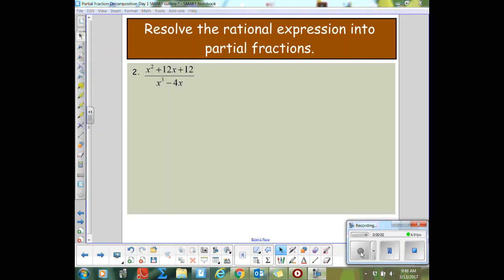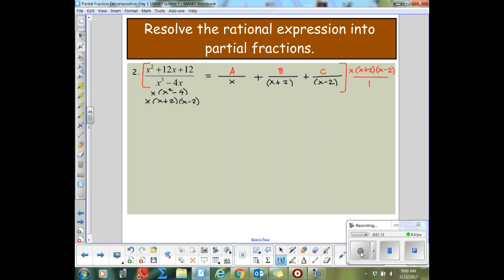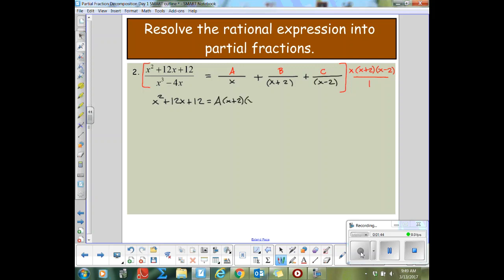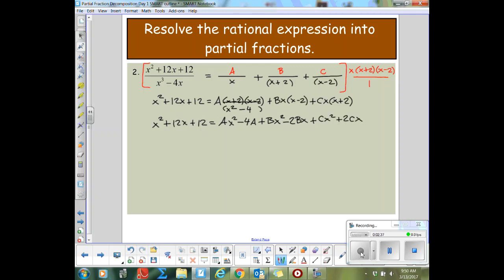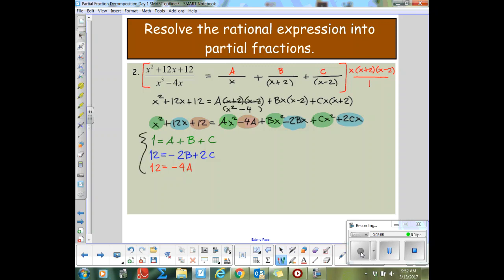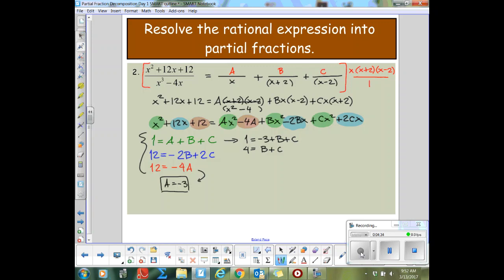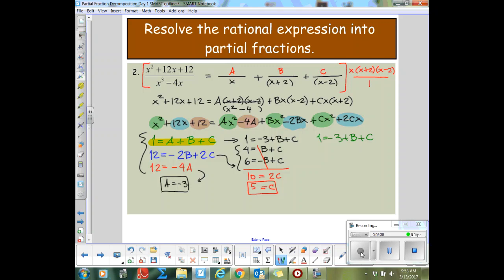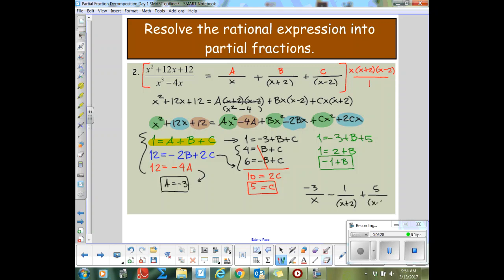Partial Fraction Decomposition Example 2